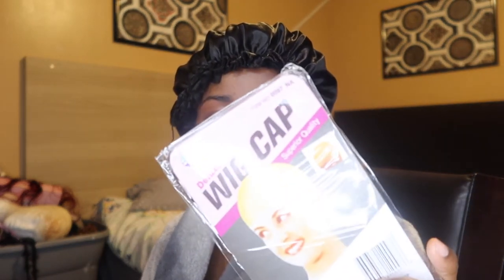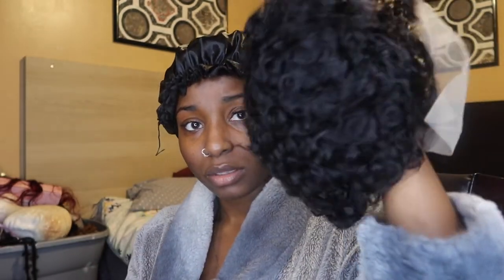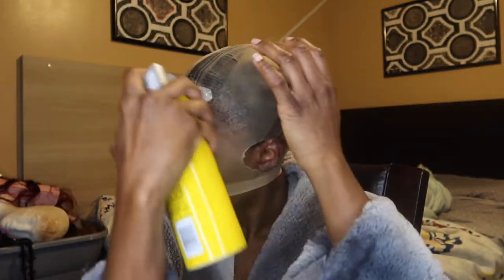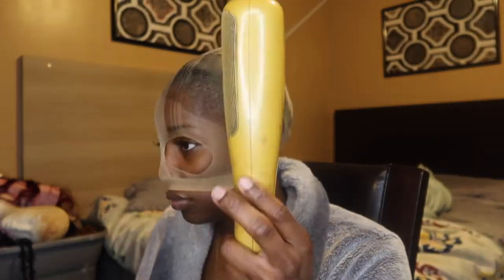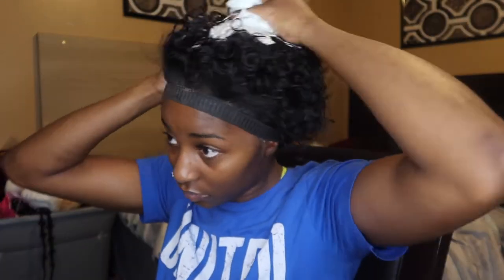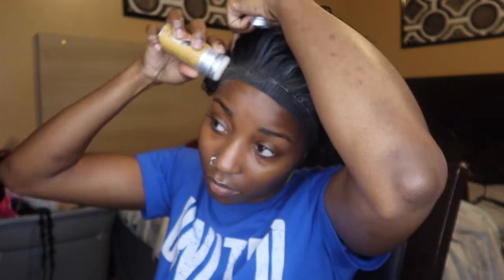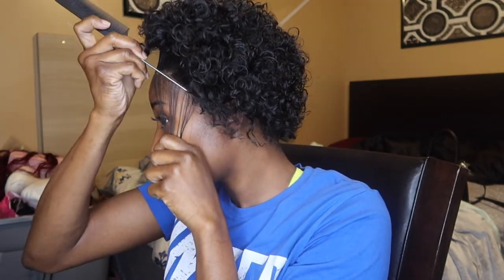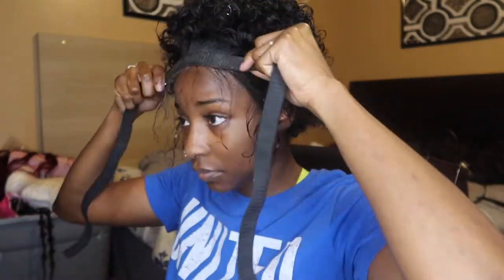MUST HAVE WIG 😍 I FOUND THIS SHORT CURLY WIG ON AMAZON | SILVER MONIQUE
I love this short wig. Yall gotta tap in with this one. Its definitely giving!!

🎵 Track Info:

Title: Late to Rise (Feat. yobbzsmokedoutphonk) by Your Friend, Ghost
Genre and Mood: Pop + Dark